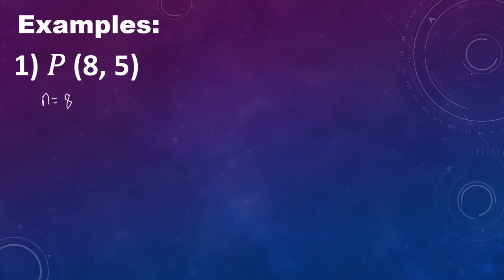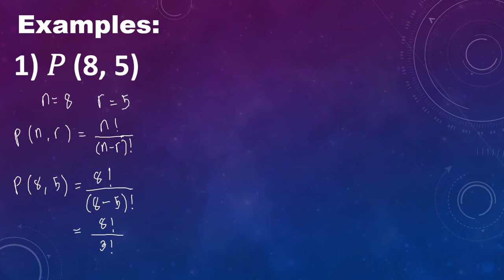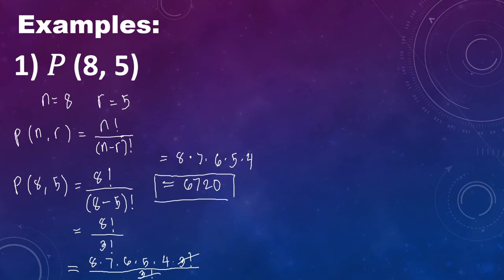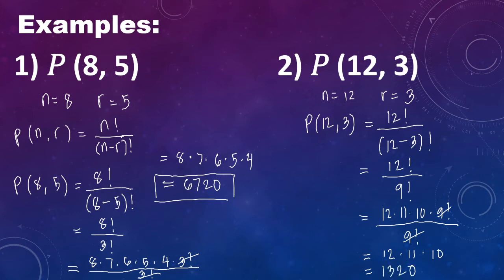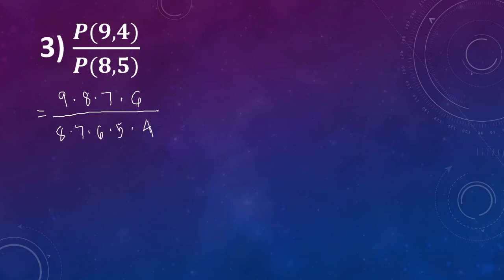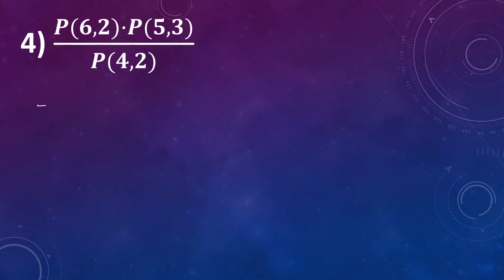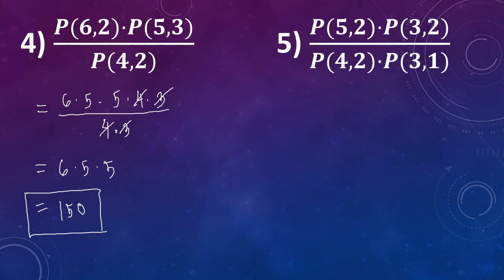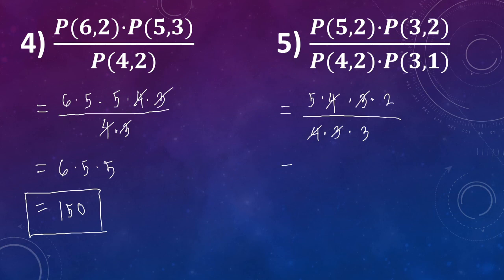PERMUTATION FORMULA PART 2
1. derive the formula for finding the number of permutations of 𝑛 objects
taken 𝑟 at a time; and
2. find the number of permutations of 𝑛 objects taken at a time.